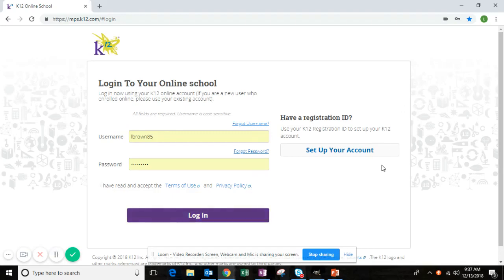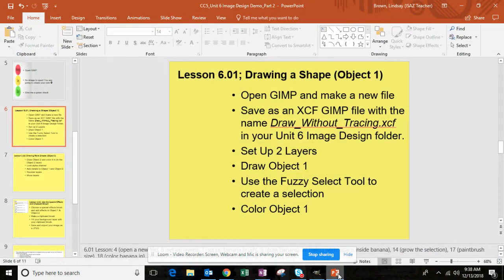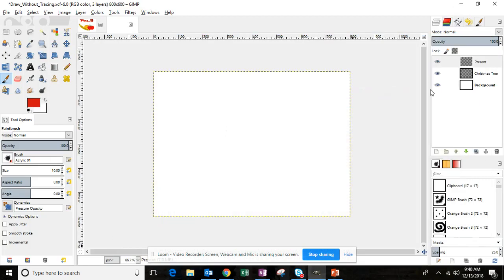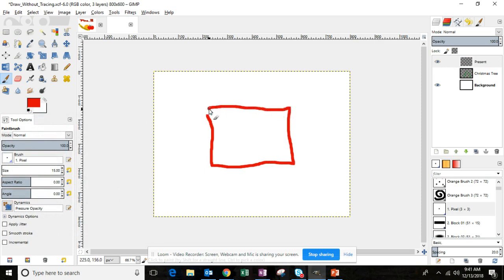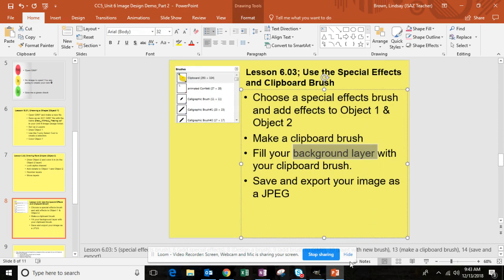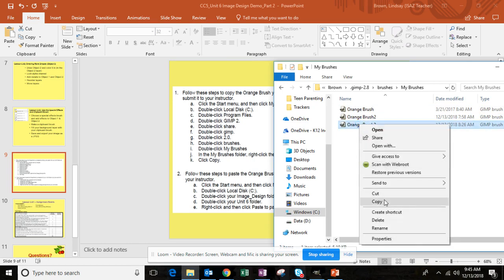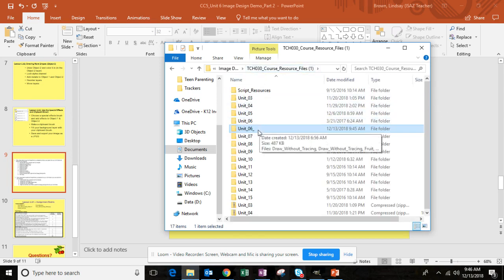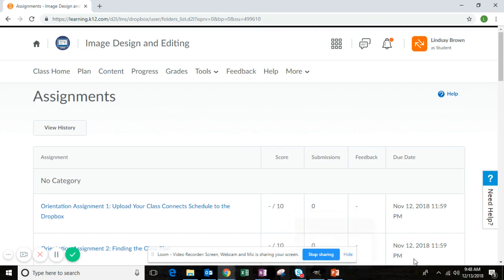Unit 6 Graded Assignment Part 3